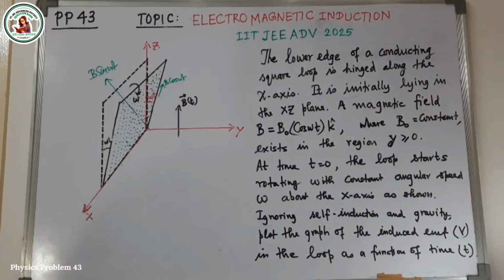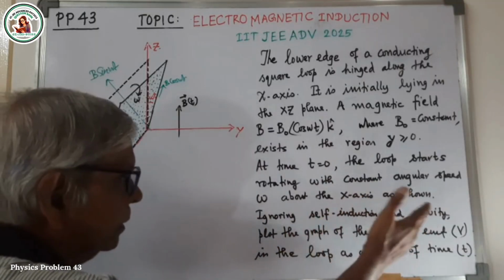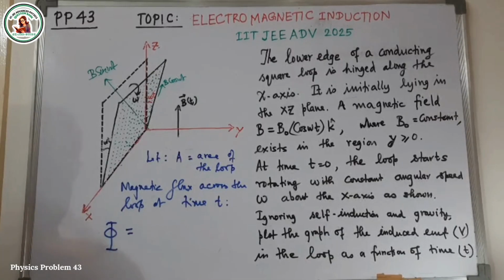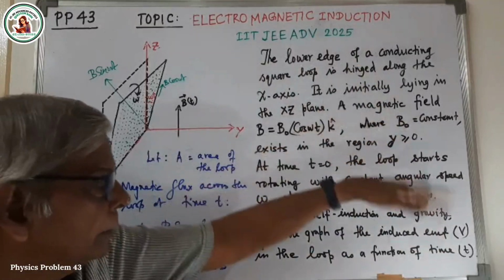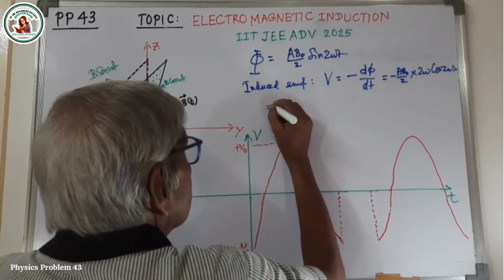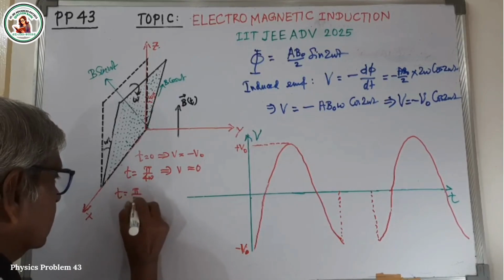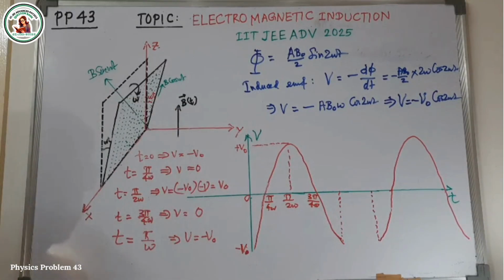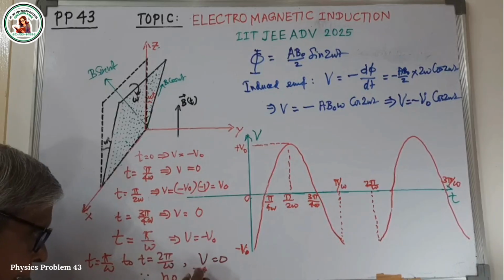Electromagnetic Induction | Explained with Concepts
Welcome to our physics series! In this video, we explore the fascinating world of Electromagnetic Induction – one of the most important principles in electromagnetism. Learn how changing magnetic fields produce electric currents, understand Faraday’s and Lenz’s Laws, and see real-world applications like electric generators and transformers.

📚 Topics Covered:
✅ Lenz’s Law and Direction of Current
✅ Practical Applications (Generators, Inductors, etc.)
✅ Numerical Examples & Conceptual Questions

Perfect for Class 12 students, NEET, JEE aspirants, and anyone interested in learning the basics and advanced concepts of EMI!